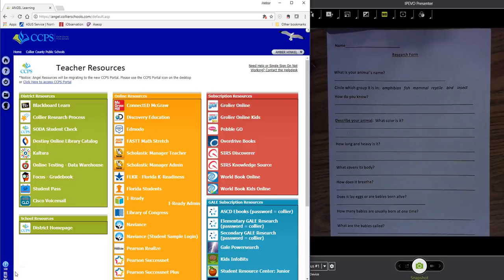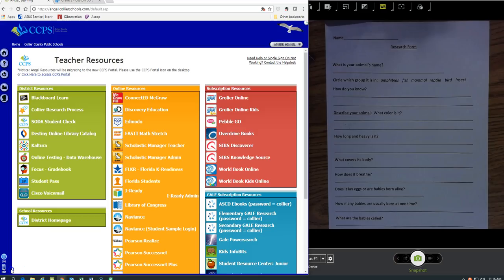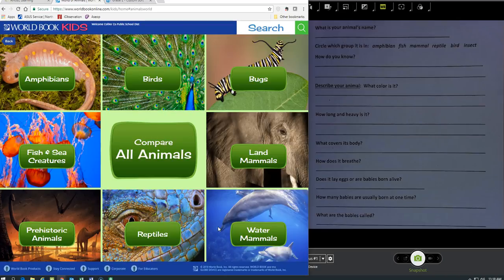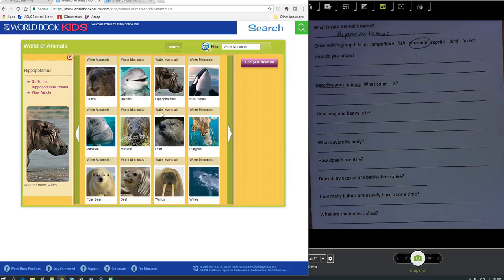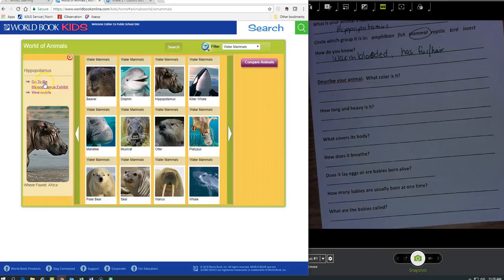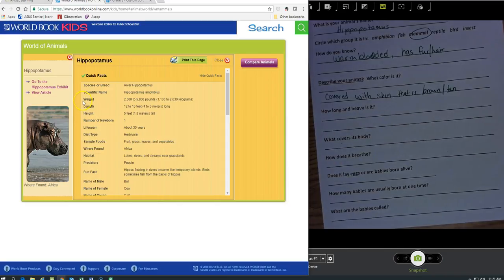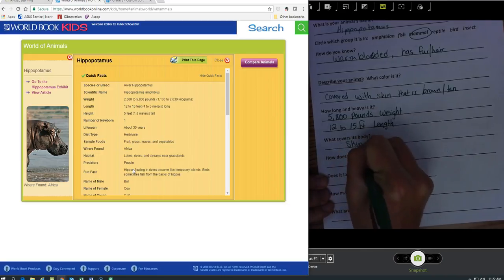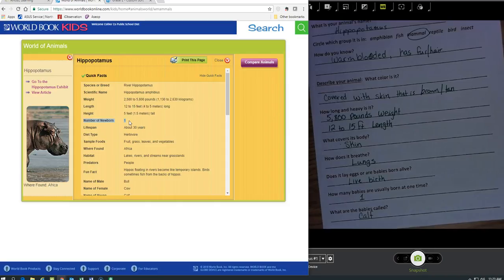2nd Gr Research Final Day